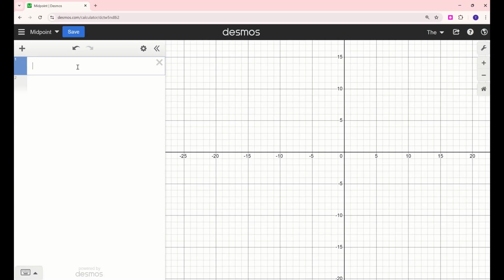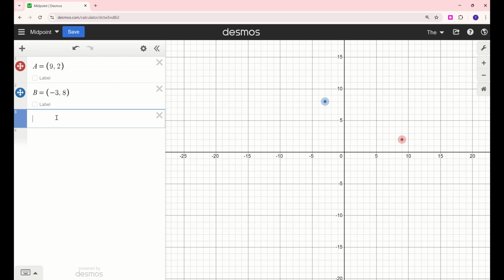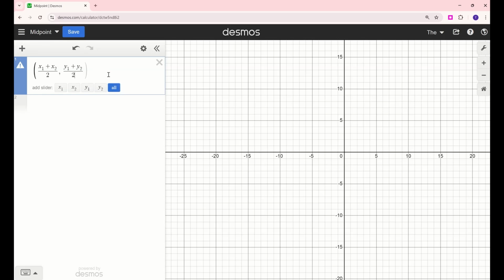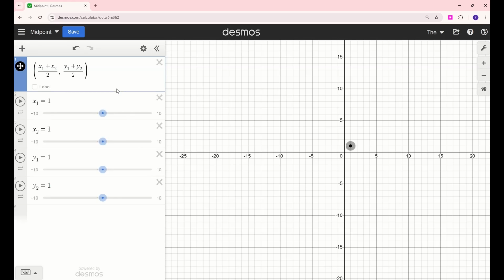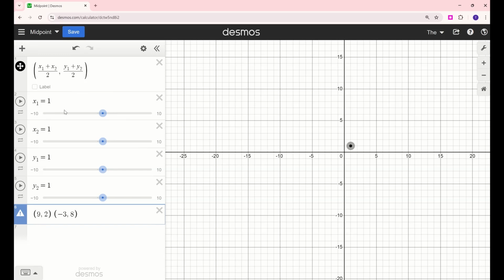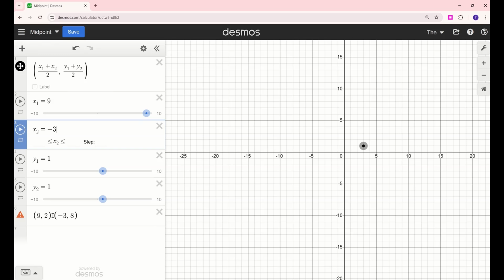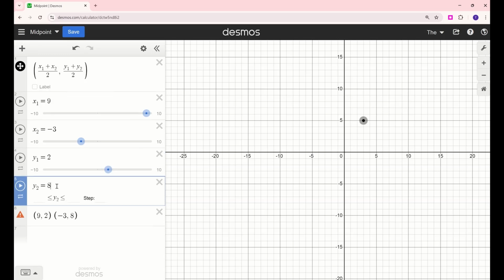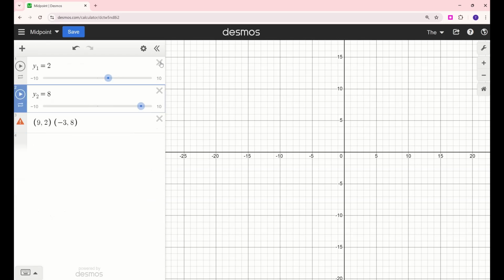Desmos Graphing Calculator: Using Midpoint Formula (EOC Testing Version)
Learn how to find the midpoint given two endpoints using the Desmos Graphing Calculator in this step-by-step Do It With Desmos tutorial. Perfect for Algebra 1, Math 1, Algebra 2, EOC review, and students learning Desmos alongside their teacher.

✔️ how to find the midpoint given two endpoints
✔️ using the midpoint formula